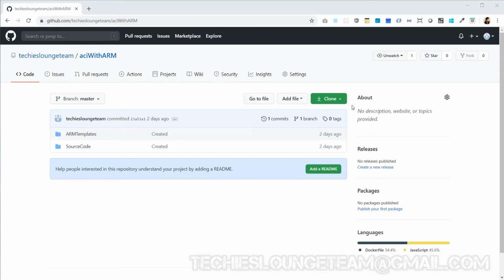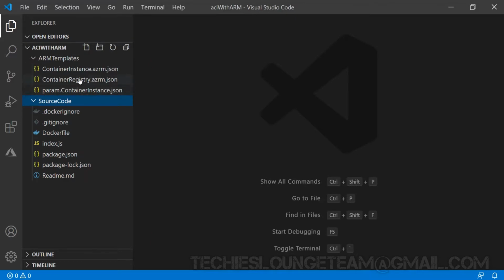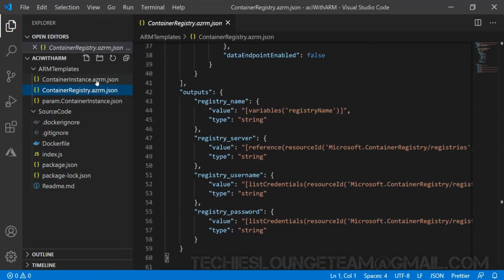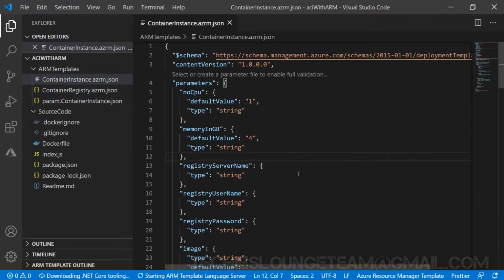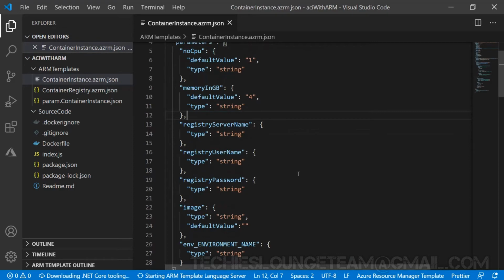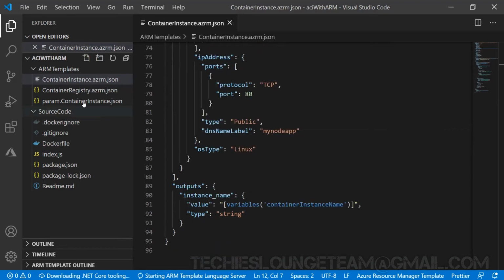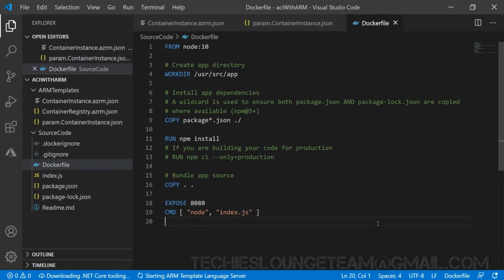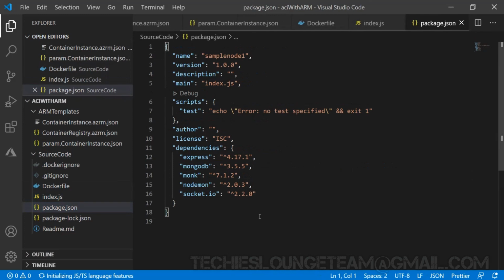Part 2 | Setup Source Code | Deploy ACI and ACR using Azure DevOps and ARM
This is part 2 - Setup Source Code of the Deploy ACI and ACR using Azure DevOps and ARM Template series. This session describes how to setup the source code in local system.